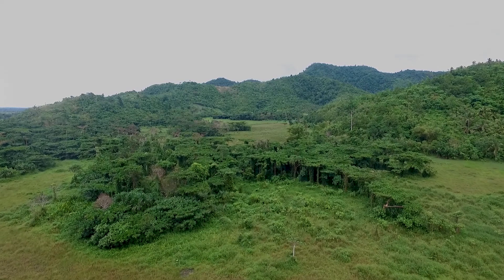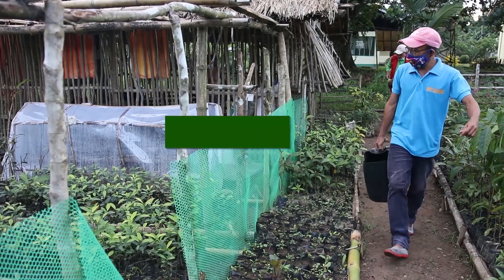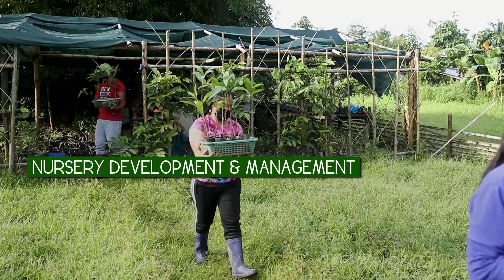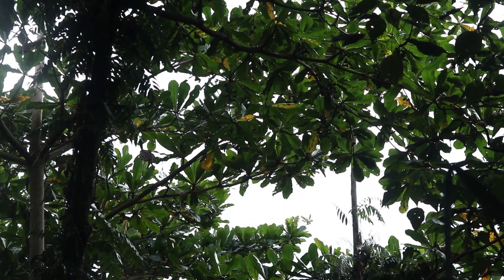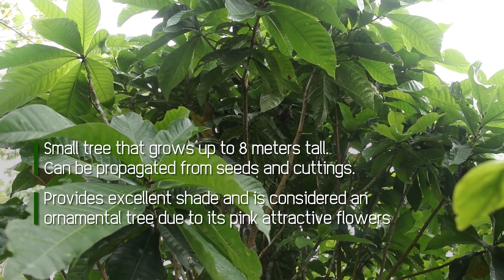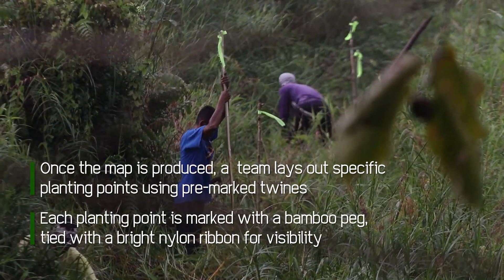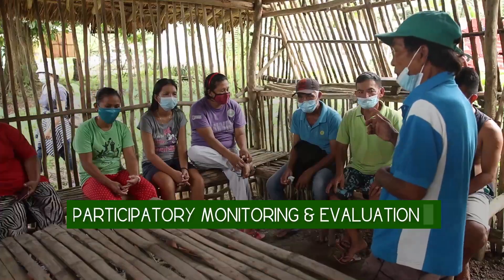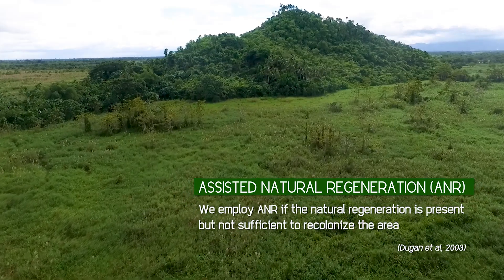Forest Nursery Management in Leyte Sab-a Peatland Forest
The Leyte Sab-a Peatland Forest is one of the Philippines’ two major peatland sites. It plays an important role in regulating atmospheric carbon dioxide and serves as home to many species.

Current attempts to convert it into agricultural land threaten our biodiversity and the ecosystem services it provides particularly its carbon sequestration functions.

To counter this, the International Institute of Rural Reconstruction Philippines Office, our grantee, is implementing the Leyte Sab-a Peatland Forest Restoration Initiative, a 4-year project that began in 2018. Anchored on the principles of revegetation, rewetting, and revitalization of livelihood, this project aims to protect, restore, and sustainably manage 1,936 hectares of the major peatland site.

This initiative began with empowering local communities and people’s organizations to establish and effectively manage forest nurseries. Through this, the sources of healthy seedlings in revegetation efforts increased.
To learn more about the restoration efforts in the Leyte Sab-A Peatland Forest, check out this video.